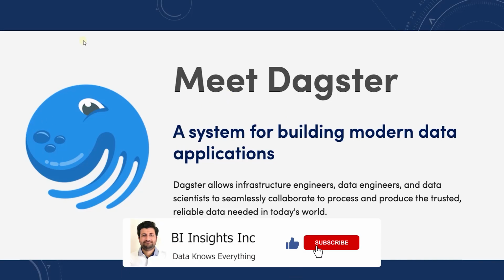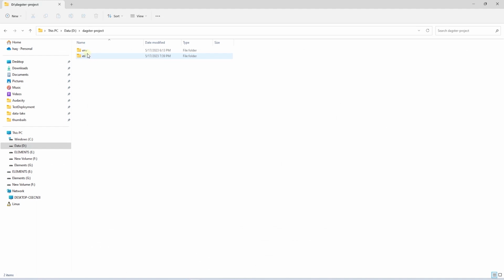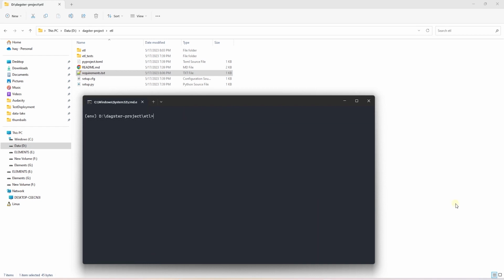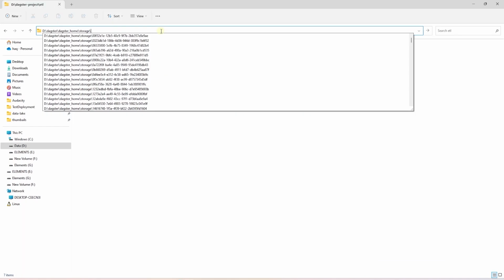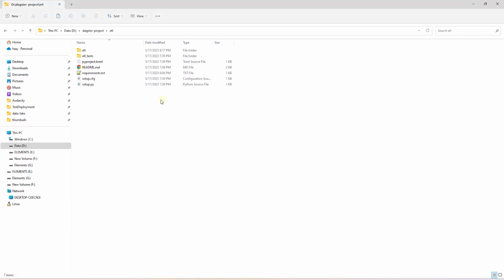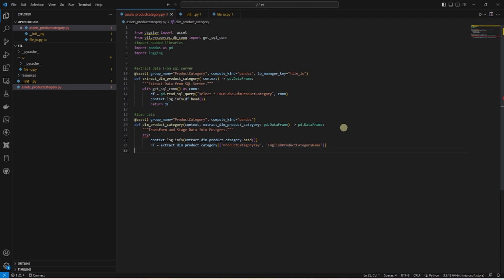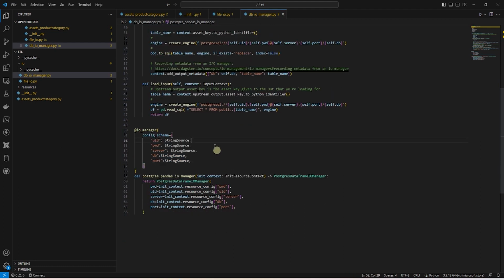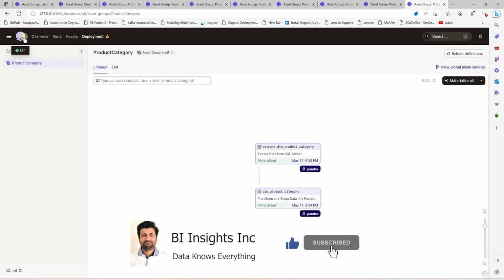Manage your data pipelines with Dagster | Software defined assets | IO Managers | Updated project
In this video we will revisit dagster. We will talk about changes to this workflow orchestration system due to recent updates (update from version 0.15 to 1.3.1)
Dagster is an orchestrator that's designed for developing and maintaining data assets, such as tables, data sets, machine learning models, and reports.
We will cover Software Defined Assets as dagster is pushing towards the Software Defined Assets. By default our pipeline outputs are stored as a pickle file in the dagster home folder. What if we want to store the outputs in a database table, or in a readable file such as a csv or parquet file. Dagster  provides us with Input and Output managers  (IO managers) that enable reading and writing data to storage systems. Using Store IO managers we can save the outputs in a file system or store our data as tables in a database. We will define file csv/parquet and database IO Managers.

Get started with Dagster in just three quick steps:
Install Dagster, Define assets and Materialize assets.

Create a virtual environment: python -m venv env
Activate the virtual environment: env\Scripts\activate

To install Dagster into an existing Python environment, run:
pip install dagster dagit

Command to create a new project
dagster project scaffold --name my-dagster-project

Additional libraries required: Pandas, psycopg2

To run dagster issue following command:
  dagit
  dagster-daemon run

Topics covered in this video:
0:00 - Introduction to Dagster
2:11 - Dagster create new project
3:03 - Dagster Project Structure
4:18 - Software Defined Assets
5:35 - Install Required Libraries
5:58 - Source DB Connection
6:27 - Source Asset
10:05 - File IO Manager
14:16 - Second Asset
16:19 - Parquet IO Manager
16:26 - Database IO Manager
19:05 - Materialize Assets